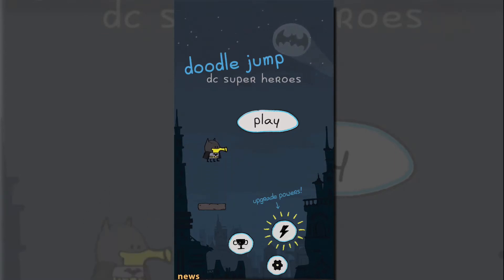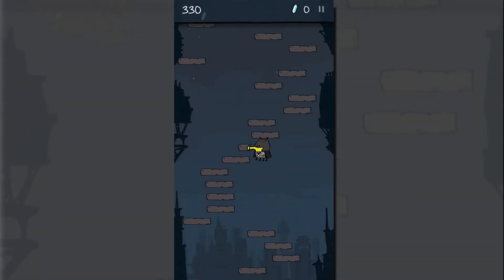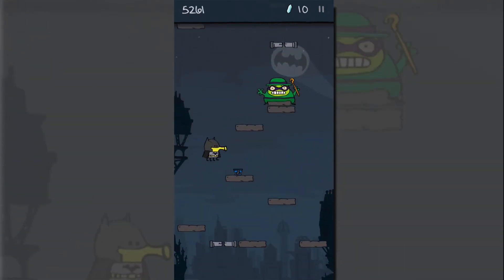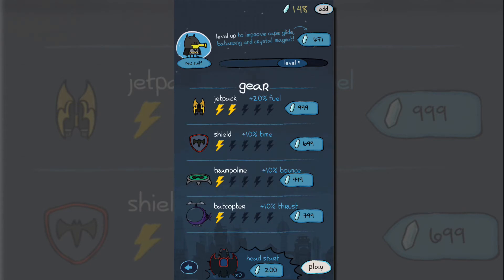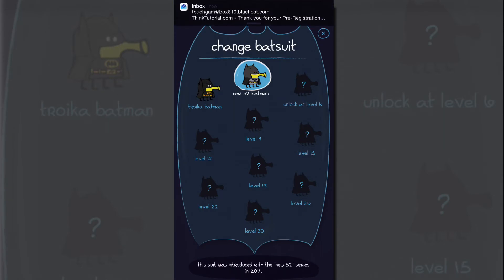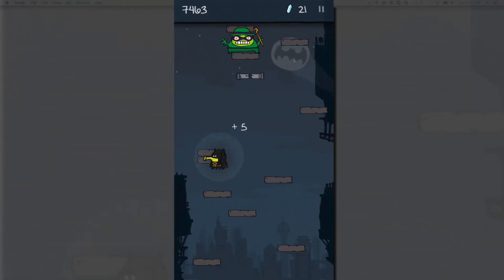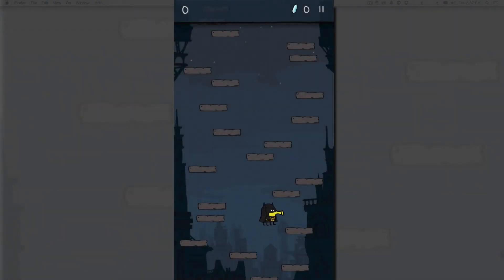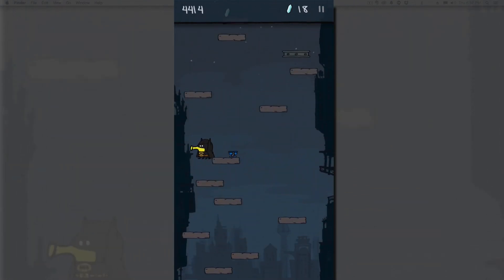iPhone and iPad Game Doodle Jump DC Super Heroes Review and Gameplay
In this video I take a look at the new Doodle Jump game “Doodle Jump DC Super Heroes! This is another great game from LimaSky. Doodle Jump and Batman look good together!

dmporter74